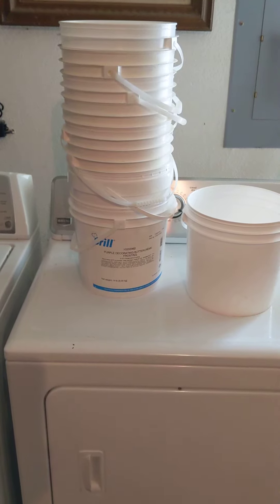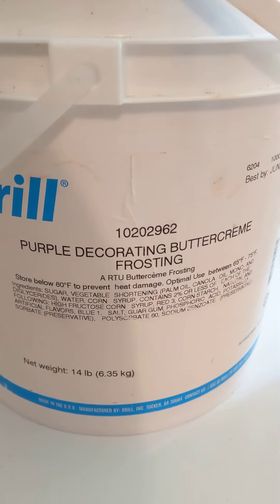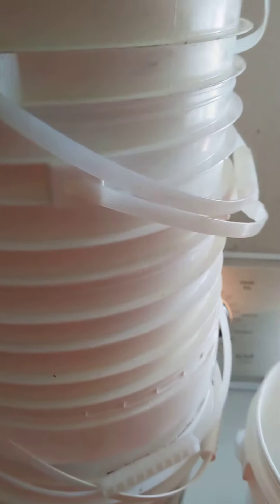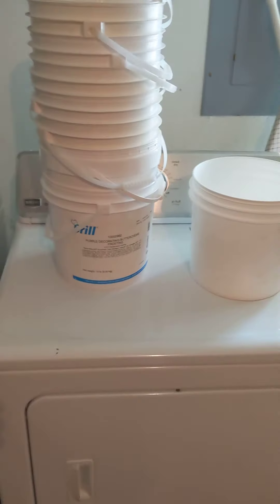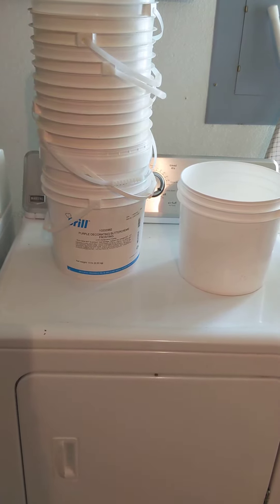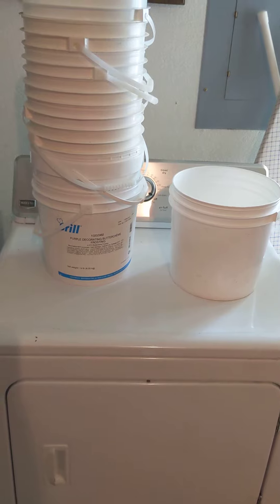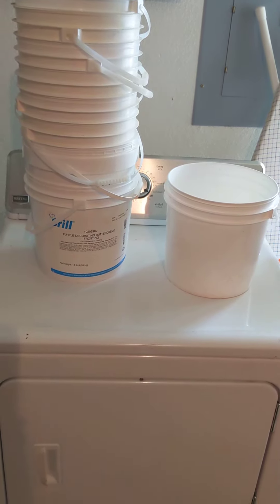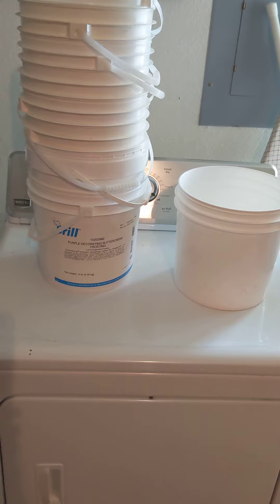Gardening - Prepping - Stockpile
Today I am going to be talking about free buckets for your plants or seeds.

These were acquired at a local grocery store in the bakery department.  These buckets hold icing.

I got these at no cost.  They were kind enough to save them for me.